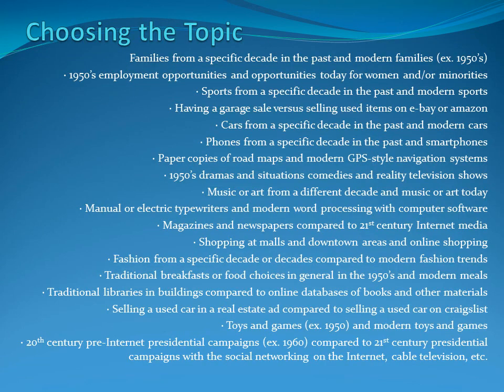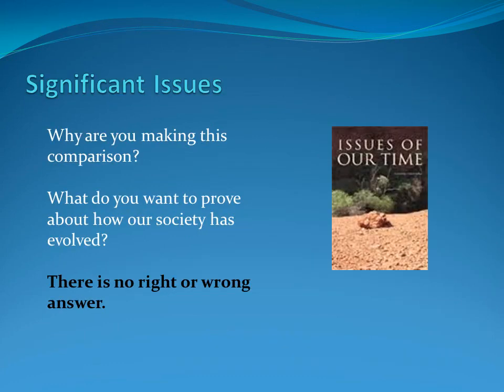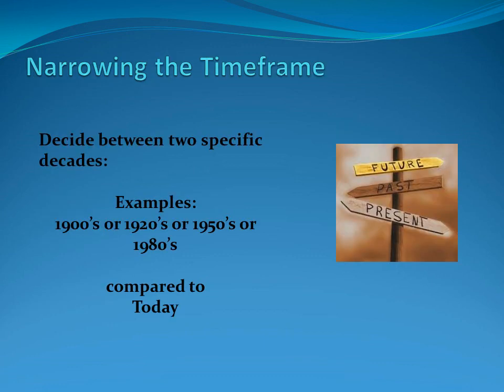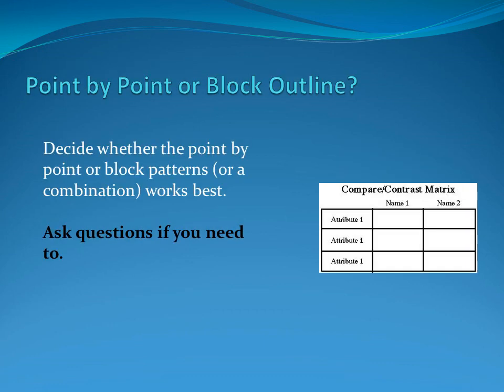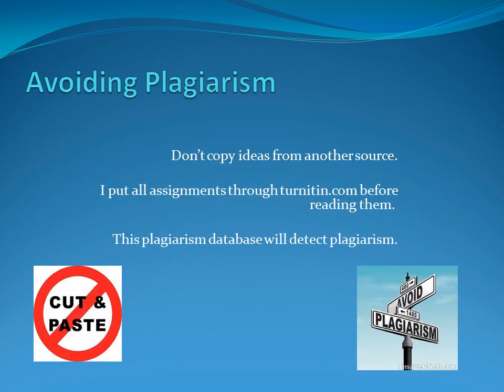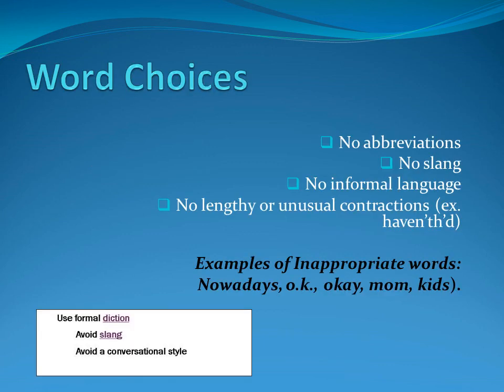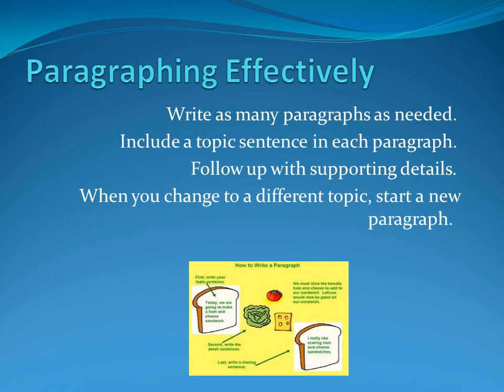Essay 2 Youtube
Essay #2 Audio Presentation